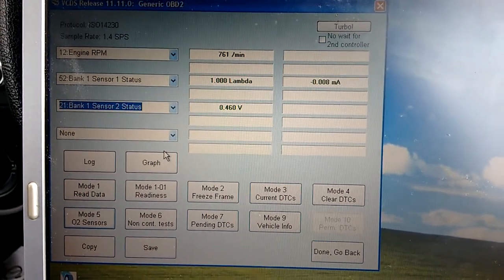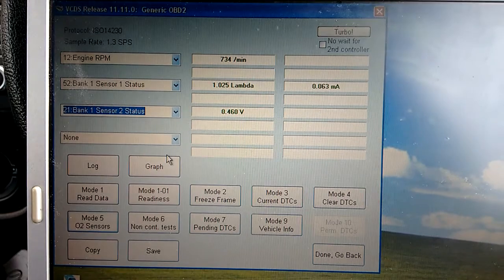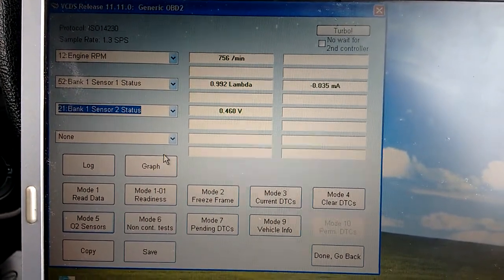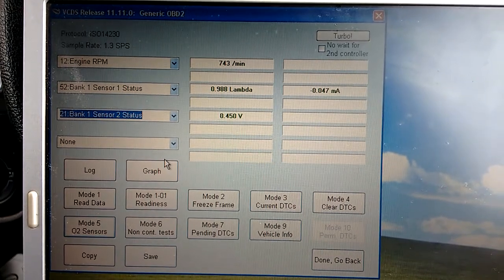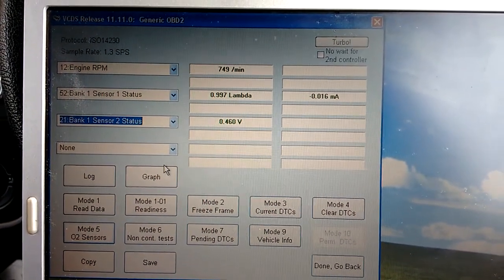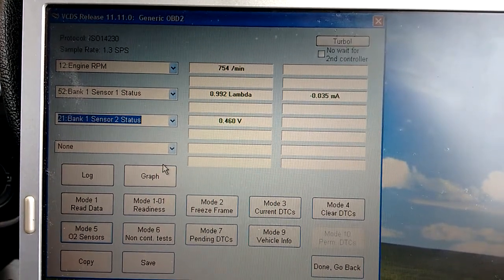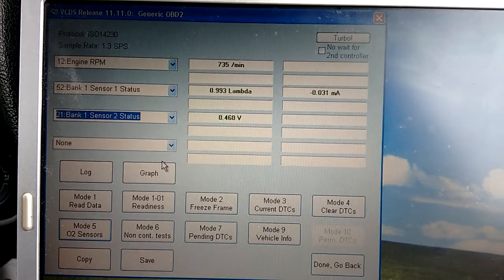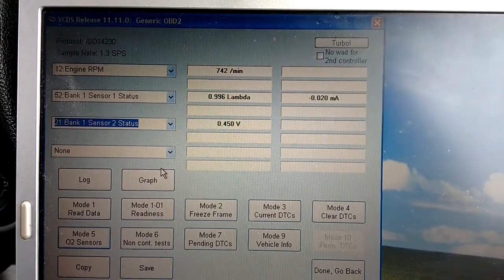Wideband o2 sensor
Current of a wideband o2 sensor